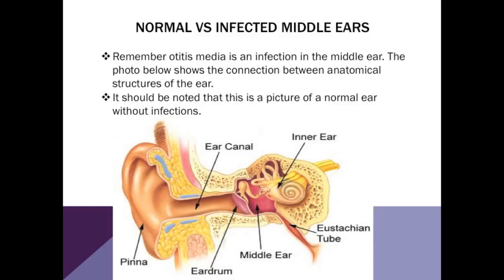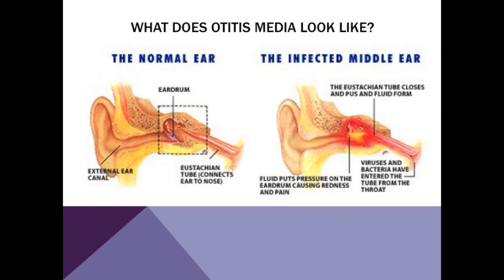Otitis Media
In this video, you will learn about otitis media. You will learn the concerns associated with otitis media and treatment options for the disease. Finally, you will learn about which doctors and therapist to contact should you know someone who you think has otitis media. This video is great for parents to understand what otitis media is and the complications their children may experience.  This video also gives parents a better understanding of how to treat and prevent otitis media. For first time parents especially, it is important to know about otitis media so that it can be treated in a timely manner.